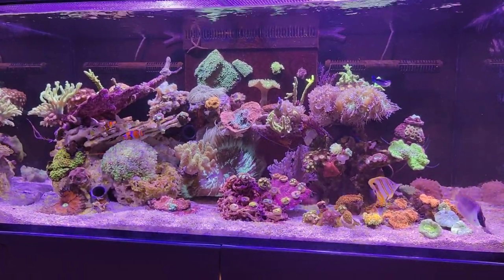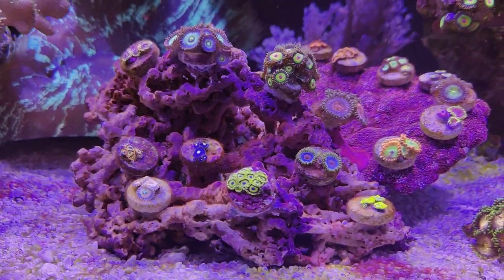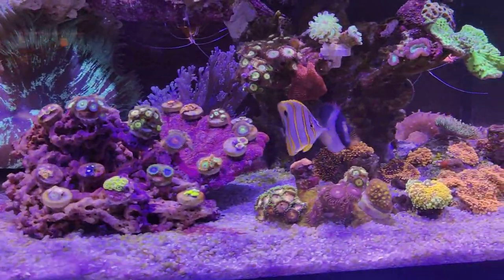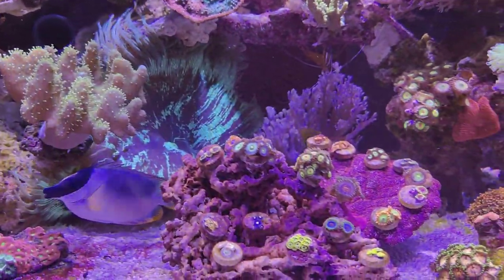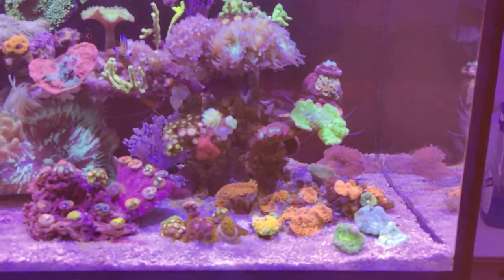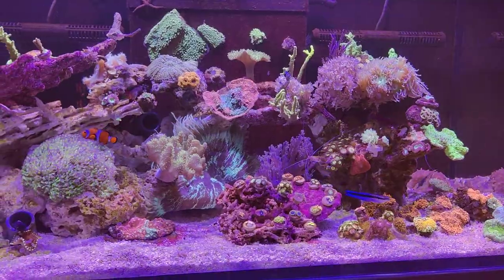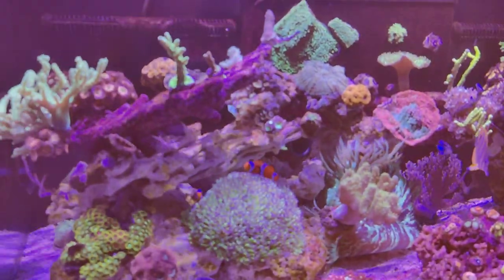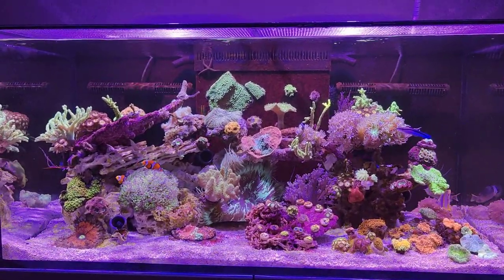THE REEF LIFE with the Copperband and Ribbon Eel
Welcome to The Reef Life with Dutch Reefer! This time around it's time for something completely different. I chose to break down my old two tanks and start a new adventure with a brand new Red Sea REEFER 425 XL G2. In these video's I will be showing you my progress, deep dives into interesting reef related subjects and more.

Red Sea REEFER 425 XL G2 | 2x Red Sea ReefLED 160s
2x Maxspect Gyre XF350 | MJ-DC6K | Jecod DCP-3000
Red Sea Skimmer 600 | ReefMat 1200 | ReefDose 4
Aqua Medic Helix Max 2.0 36W | D&D Jumpguard